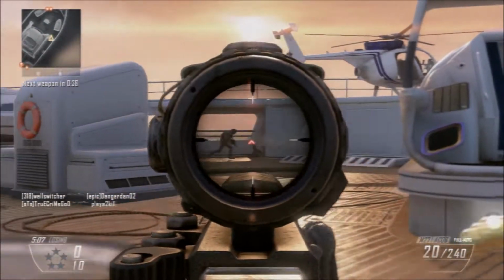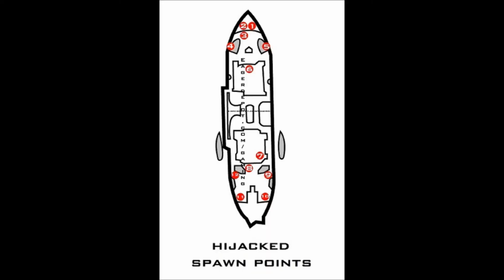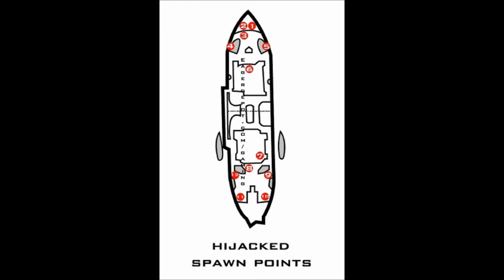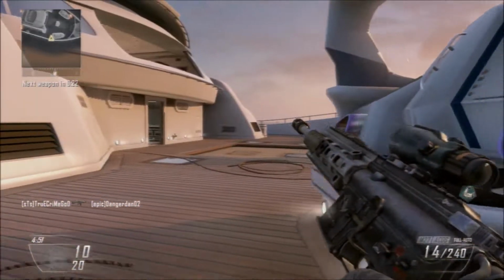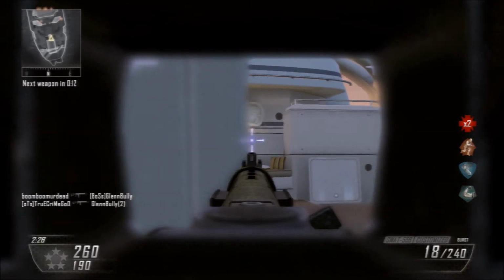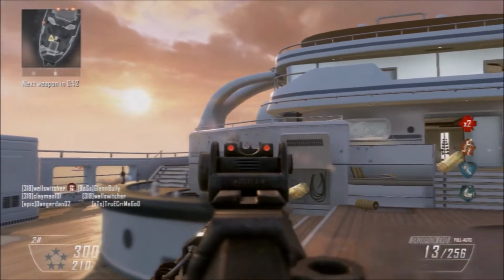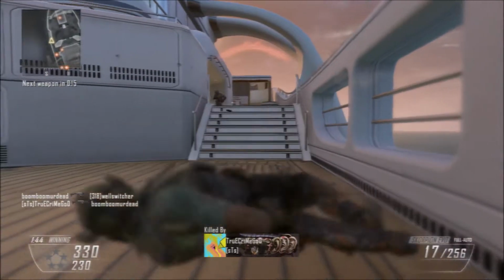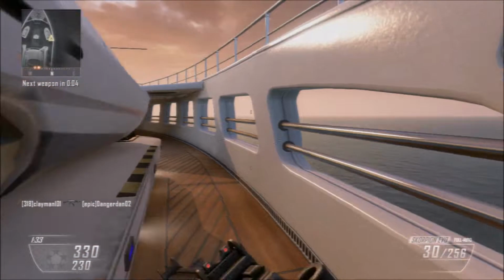Call Of Duty Black Ops 2: Master The Spawn System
Hey guys learn the spawns  in Call Of Duty and start getting those beast games as you await COD Ghosts!

VVVVVVVVVVVVVVVVVVVVVVVVVVVVVVVVVVVVVVVVVV
Spread the word and let others know about the Biscuit army.